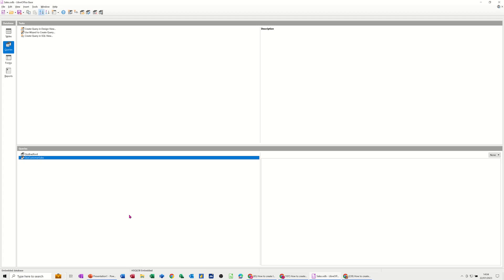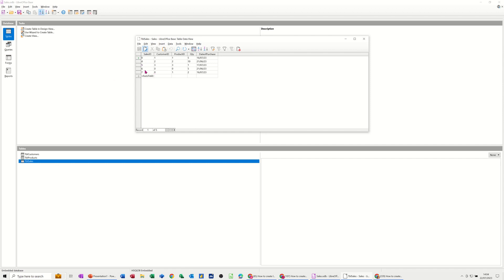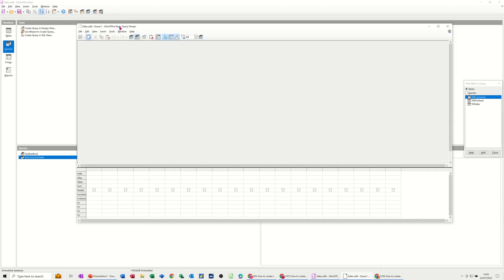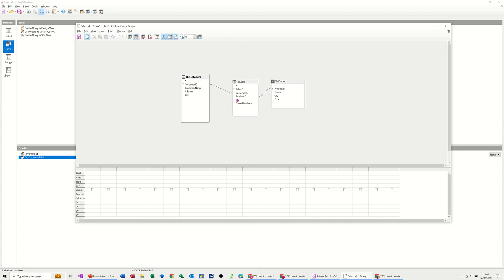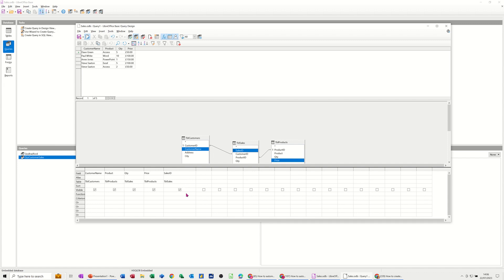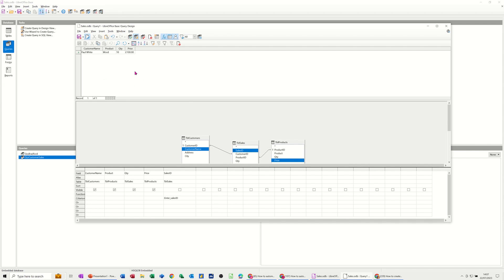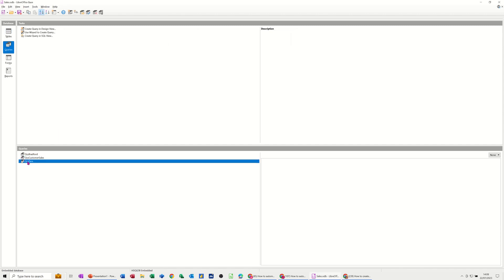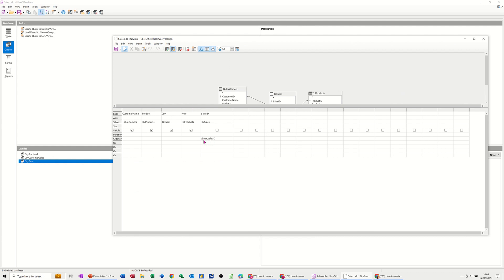How to create a parameter queries in LibreOffice Base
In this video, I will show you how to create parameter queries in LibreOffice Base database without using any SQL code. Parameter queries are useful when you want to filter your data based on a user input, such as a date range, a category, or a keyword. Parameter queries can also help you automate tasks such as generating reports, sending emails, or updating records.

To create a parameter query, you need to follow these steps:

1. Open your LibreOffice Base database and go to the Queries section.
2. Click on the Create Query in Design View button to open the Query Design window.
3. Add the tables and fields that you want to include in your query. You can drag and drop them from the Tables section or double-click on them.
4. In the Criteria row of the field that you want to use as a parameter, type a colon followed by a name for your parameter. For example, if you want to filter your data by date, you can type :Date in the Criteria row of the Date field. You can use any name for your parameter, but it should not contain spaces or special characters.
5. Save and run your query. A dialog box will appear asking you to enter a value for your parameter. You can type any valid value for your field type, such as a date, a number, or a text. Click OK to see the results of your query.

That's how you can create parameter queries in LibreOffice Base database without using any SQL code. I hope you found this video helpful and informative. If you have any questions or feedback, please leave them in the comments section below. How to create a parameter queries in LibreOffice Base. This is a LibreOffice Base tutorial.